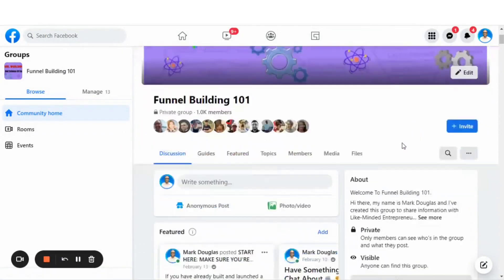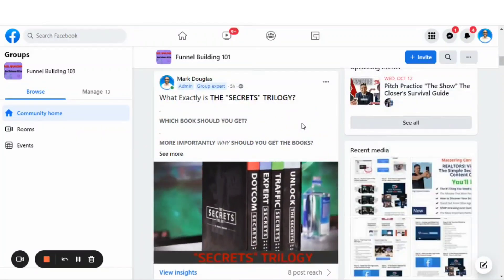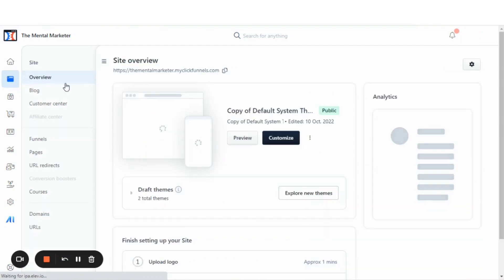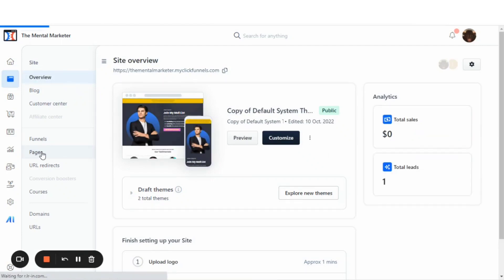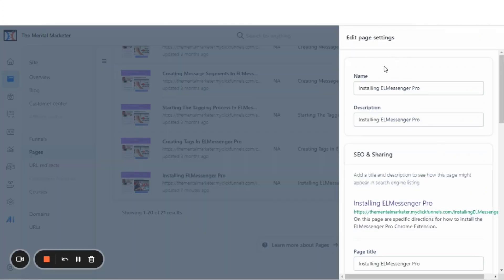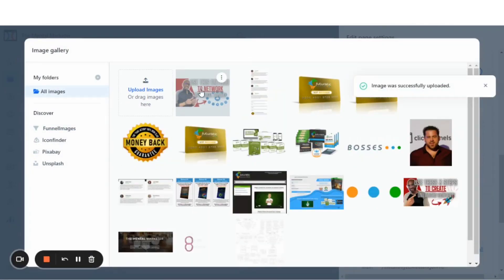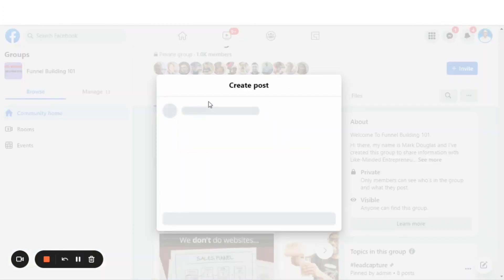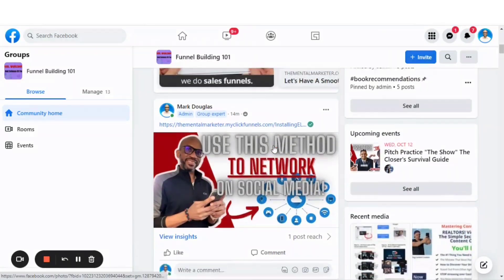How To Add A Social Share Image To Pages In Clickfunnels 2 0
✔️ Join my Private Facebook Community Funnel Building 101 with thousands of Entrepreneurs every day, learning and growing their online business